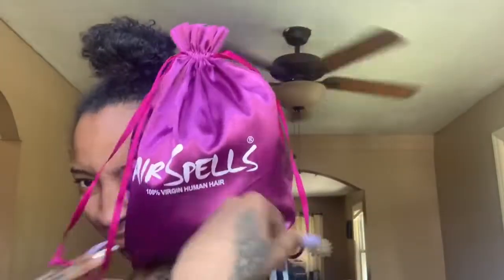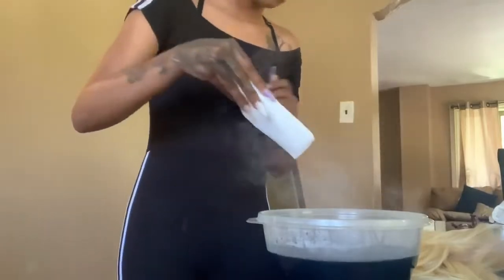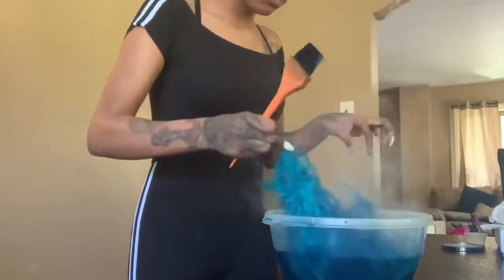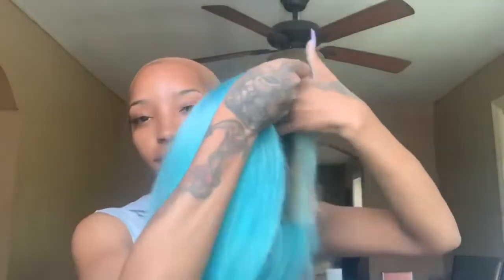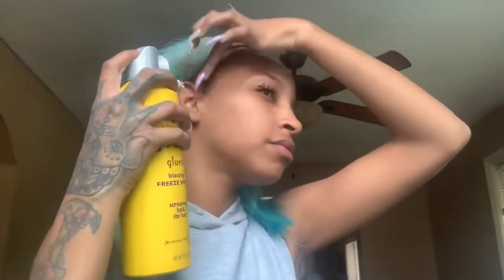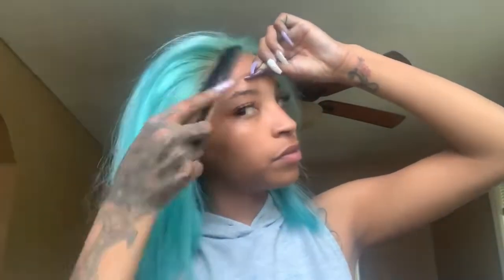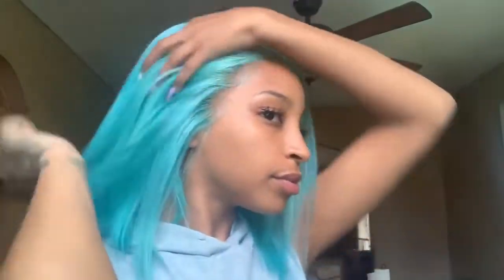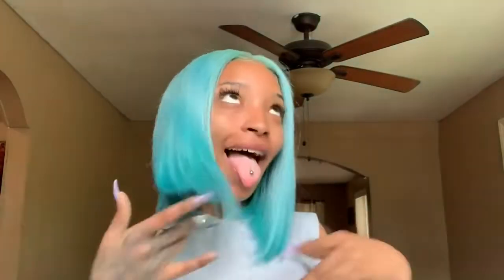How To Aqua Blue Hair Using Watercolor Method | Ft. HairSpells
Hi y'all. Today is a tutorial showing how to dye your wig blue by using watercolor method😜

Wig Details

Density: 150%

Shipping: 2-3 Days

Color: 613

Style: Brazilian straight bob